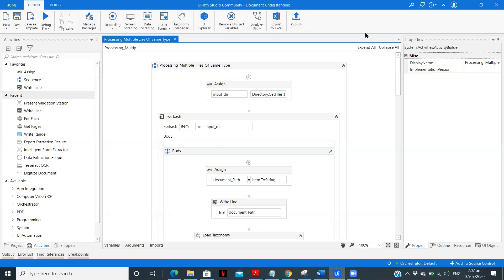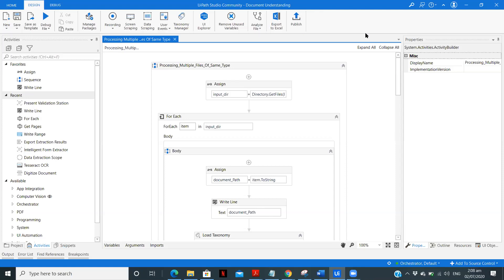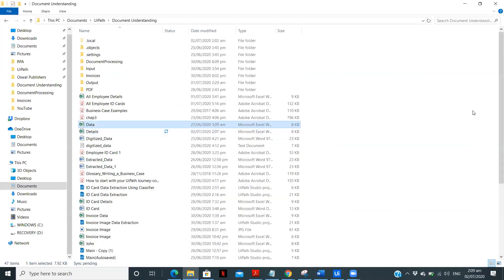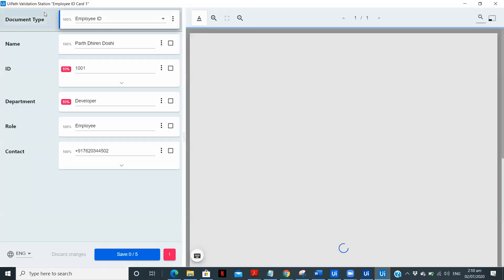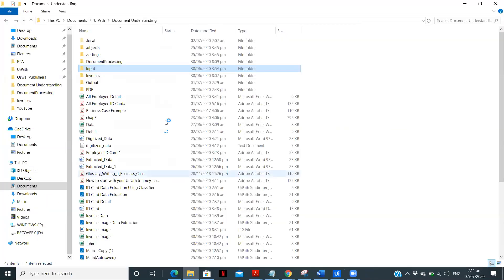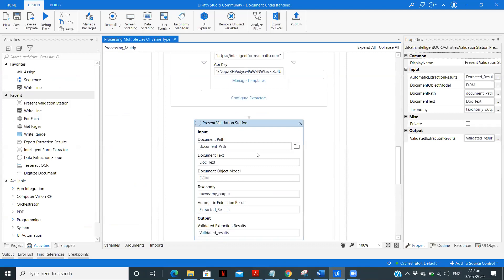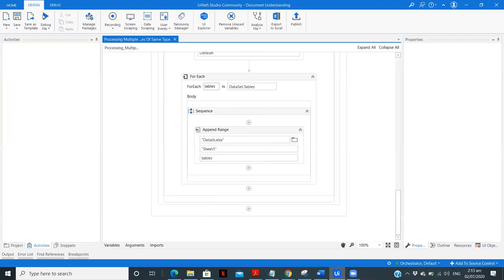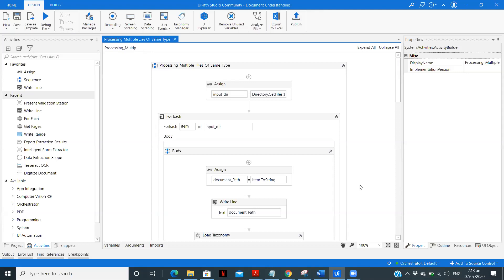Document Understanding - Processing PDF Without Present Validation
In this video, I am processing Multiple PDF Of The Same Format Without Present Validation.

Steps Followed:
1) Getting each file path
Loop following steps for each file:
2) Load Taxonomy
3) Digitize Document
4) Data Extraction Scope
5) Export Extraction Results